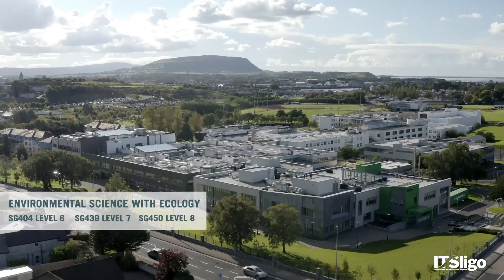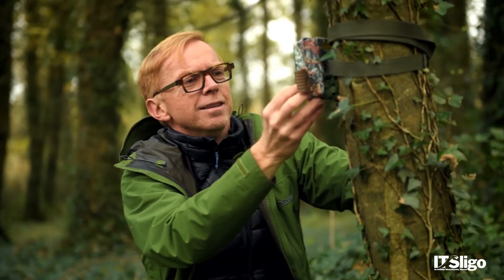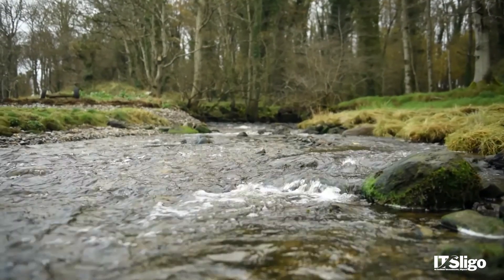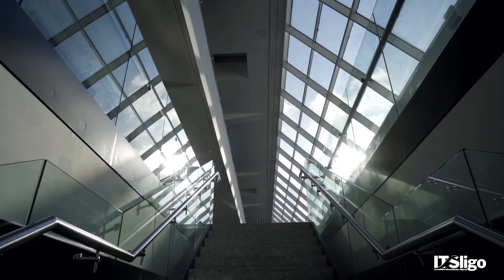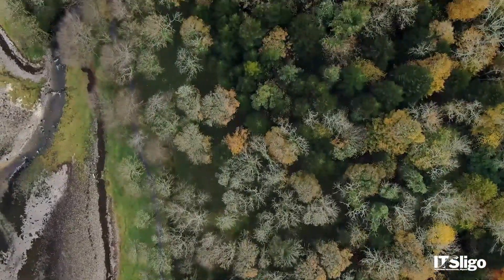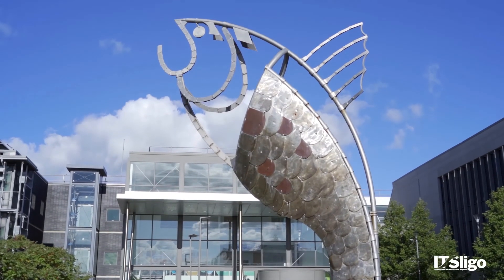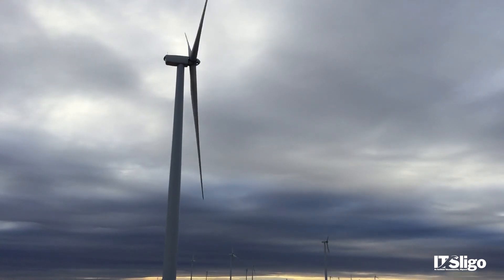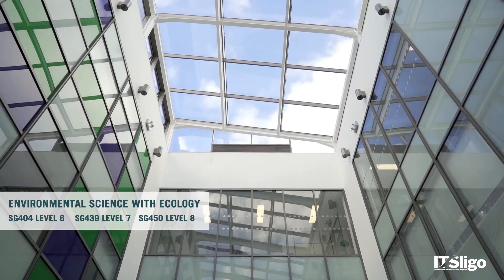Environmental Science with Ecology at ATU Sligo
Declan Feeney talks through the practical and theory of the Environmental Science with Ecology Programmes. We offer a Level 6, Level 7 and Level 8 in this course. If you’re interested in our environment and how to protect it for future generations then this programme could be for you.